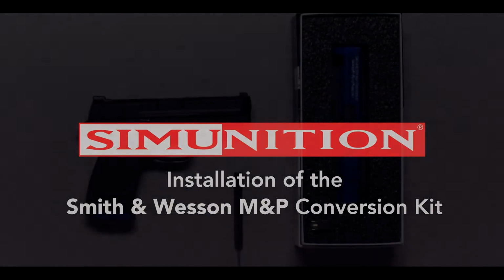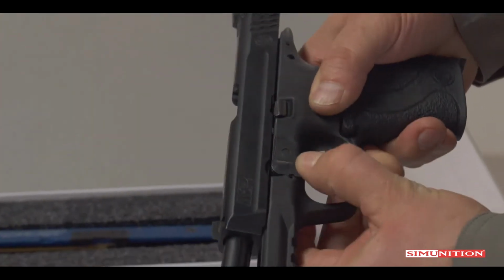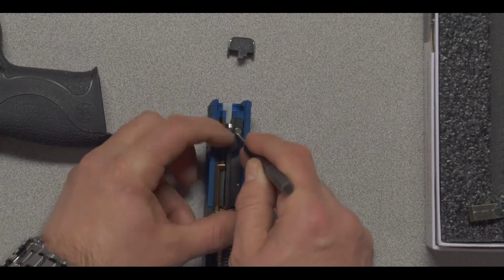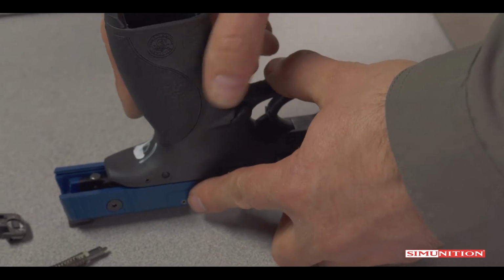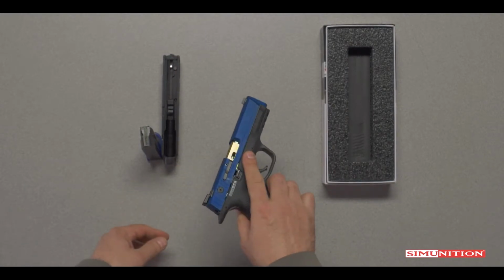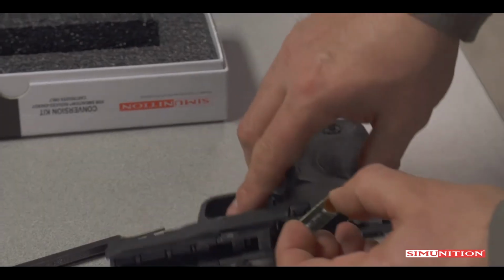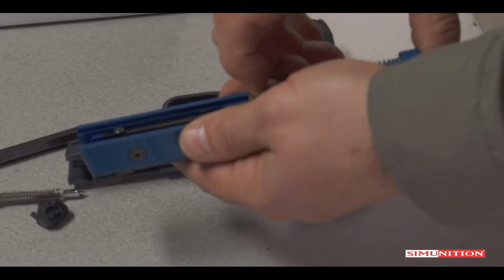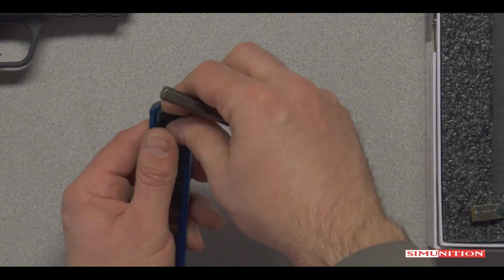Simunition S&W M&P Installation YouTube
Installation instructions for the Smith & Wesson M&P Simunition Conversion Kit.